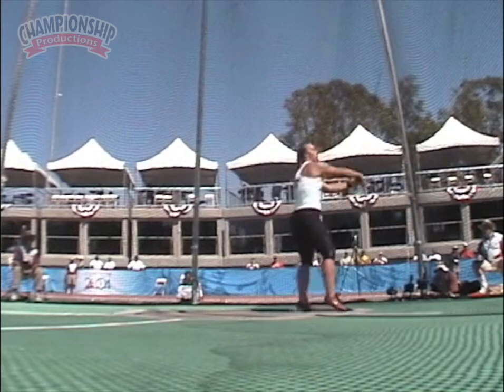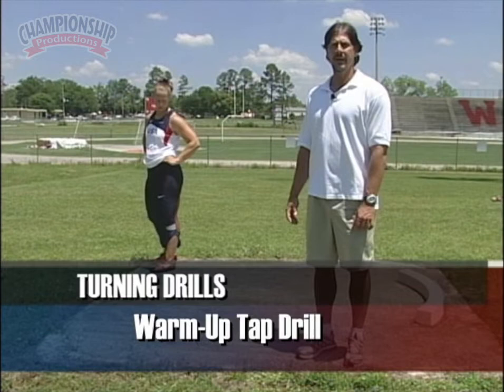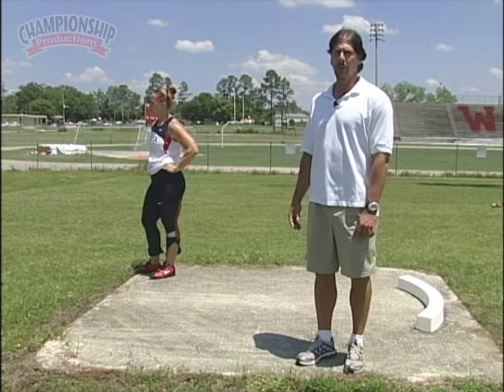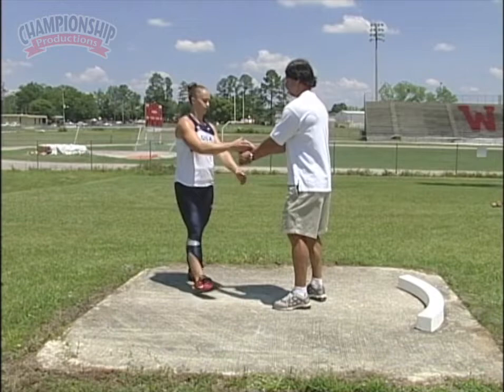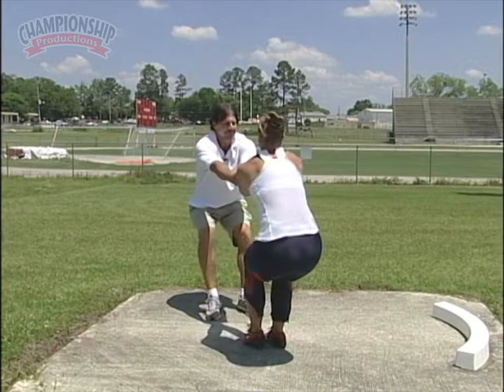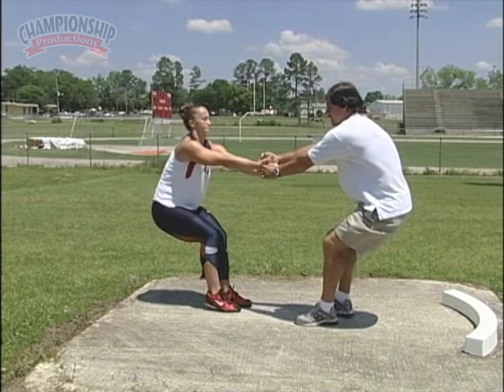Hammer and Weight Throw Warm-up Drill - 'The Tap Drill'! with Larry Judge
The hammer throw and weight throw are technically challenging events requiring great attention to detail. In this advanced presentation (part II of Mechanics for Weight and Hammer Throw), USATF Master Coach Larry Judge simplifies the complex technical issues.

This video clip is a sample of the quality drills you will find in the full video.

Judge's comprehensive presentation covers everything from a functional warm-up to release strategies and addresses some of the "finer technical points" that are a must for a championship performance.
In the full length video, Judge includes drills for the winds, the entry, the work phases and the release. The purpose of each drill is thoroughly explained while precisely demonstrated by Olympians Candice Scott and Erin Gilreath. Judge includes meet footage of record-breaking throws in both events. Get inspired as you watch Olympic level athletes demonstrating drills and throwing in competition. Larry Judge has coached multiple record setters in the hammer and weight throw including the World Record weight thrower, the American Record hammer thrower, has developed nine Olympians, and coached over 100 All Americans!